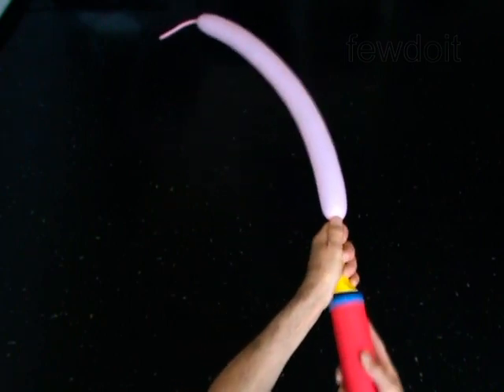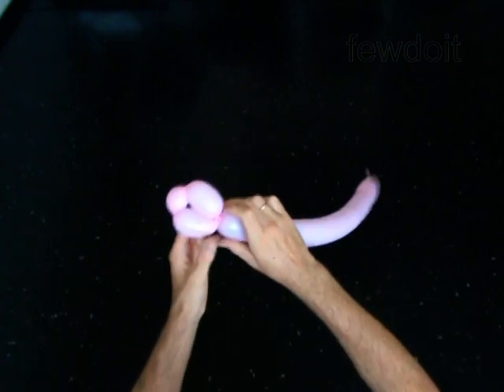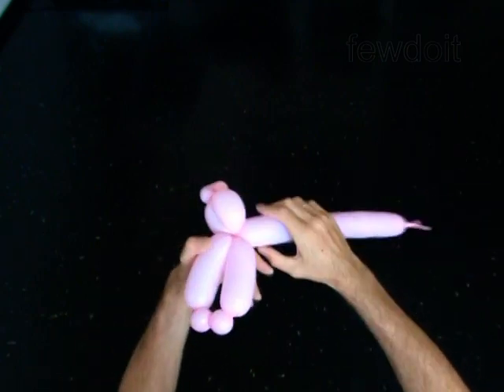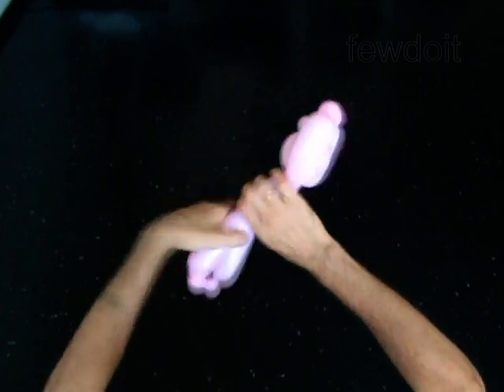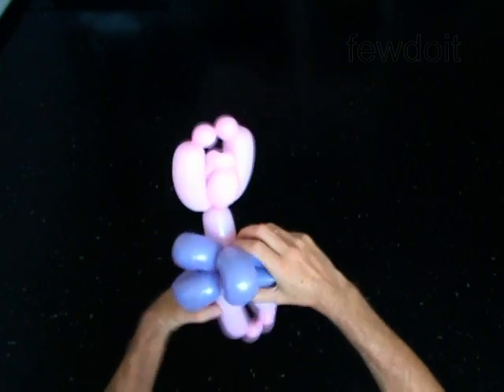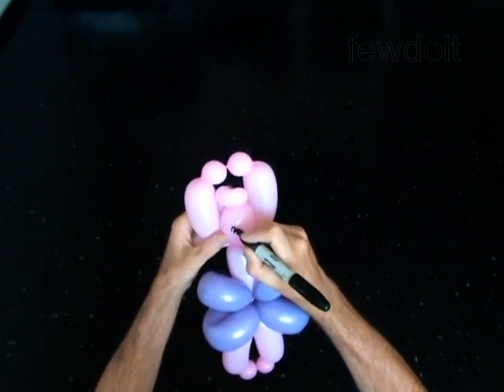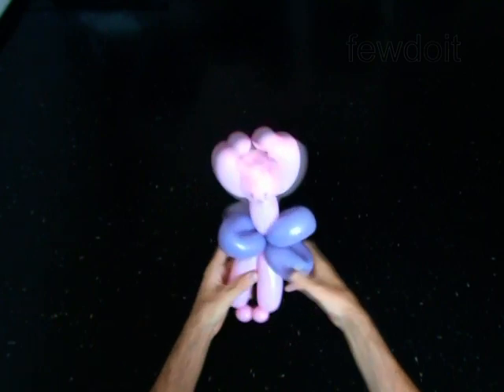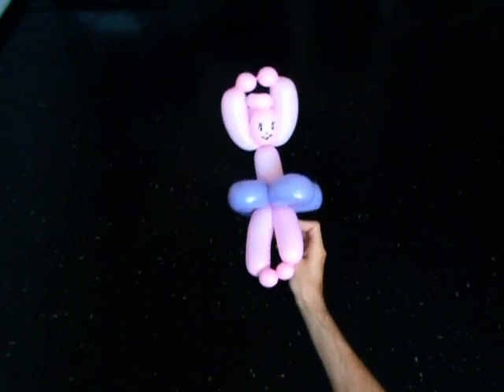Doll Ballerina Balloon Sculpture Tutorials